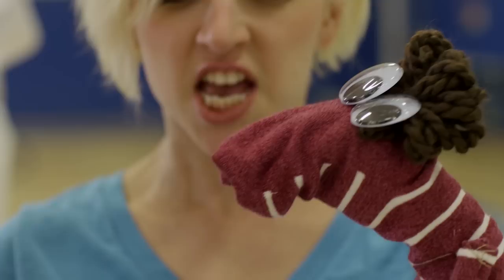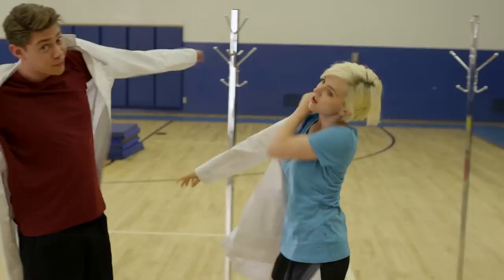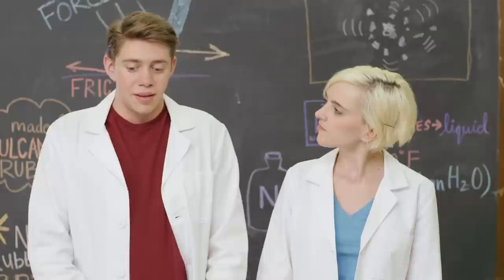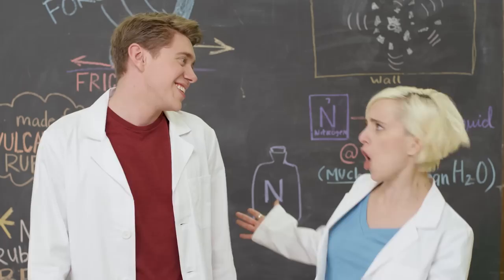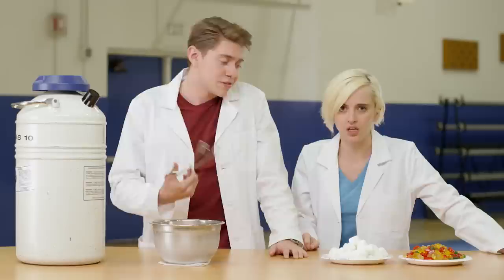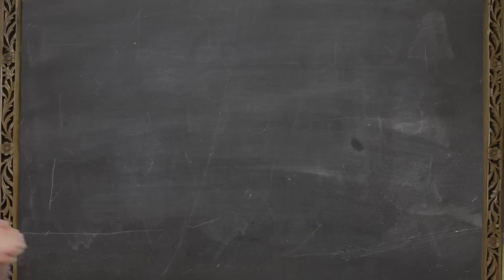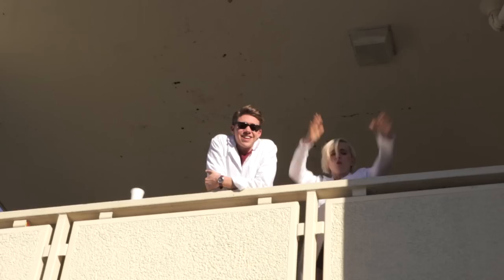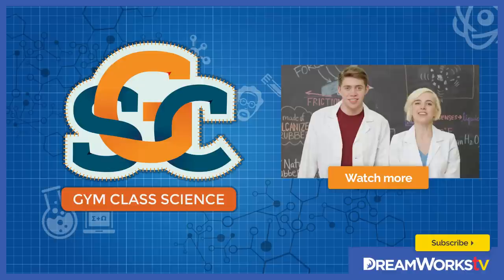Hockey I GYM CLASS SCIENCE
Welcome back to another AWESOME episode of Gym Class Science with your hosts Jonah Green and Tessa Netting. Do you ever wonder what would happen if you took a HOCKEY PUCK, mixed in FREEZING temperatures, and HURTLED it at a CONCRETE WALL?!? Find out what happens right here on the show where sports and science collide - LITERALLY!

Do you have a cool idea for an outrageous and extreme experiment?

→ Credits ←
Hosts:

Crew:
Directed and Written by: Shane Spiegel & Justin Reager
Executive Producer: Judy Meyers
Produced by: Shane Spiegel
Director of Photography: Idan Menin
Edited by: Justin Reager
Production Designer: Abigail Sanford
Steadicam Operator: Benjamin Verhulst
First Assistant Camera: Kathryn Beagle
Second Assistant Camera: Angela Ortner
Sound Mixer: Johnny Karlsson for BoTown Sound
Gaffer: Aaron Pagniano
Key Grip: Chris Walters
Swing: Travner Murphy
Set Dresser: Kaeleigh Morrison
Art Assistant: Cameron Evans
Hair and Makeup by: Michelle Miller
Production Coordinator: Jacob Rosenthal
Production Assistant: Joshua Russell